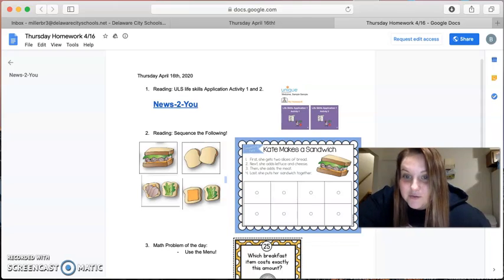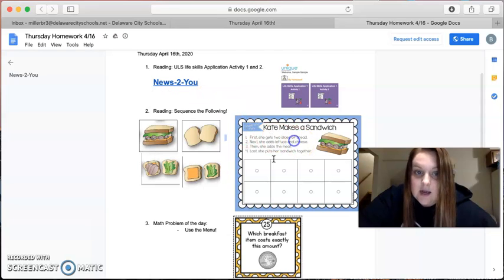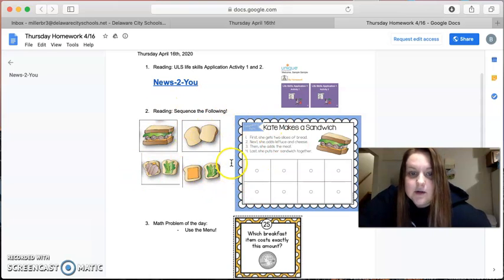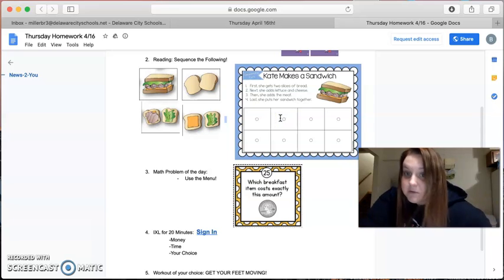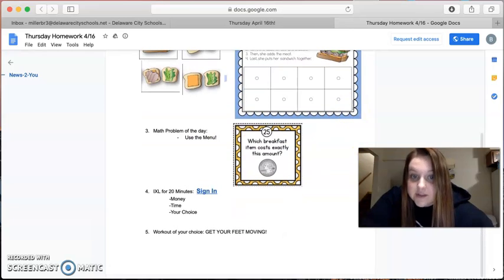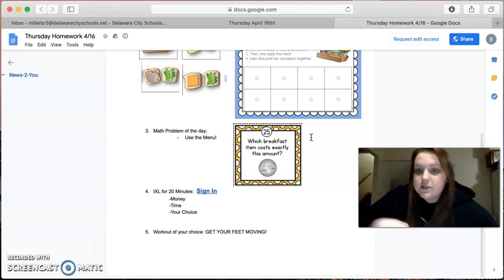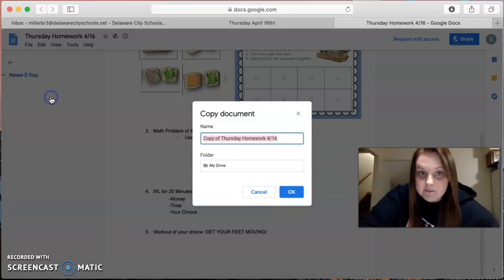How to make a Copy of a Google Doc-